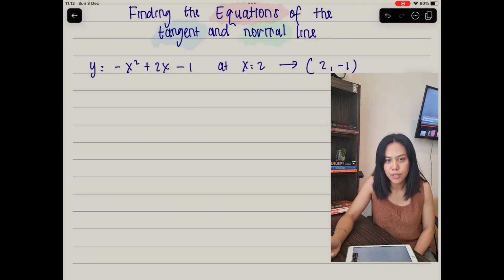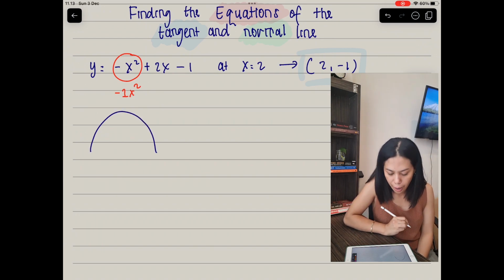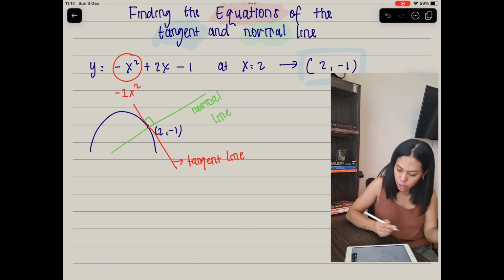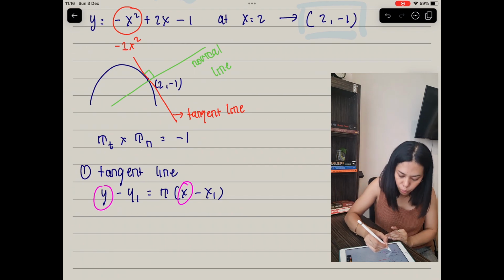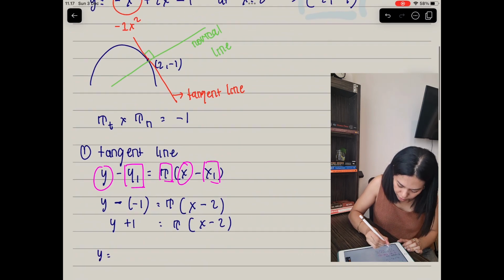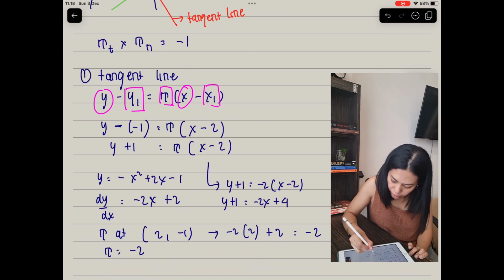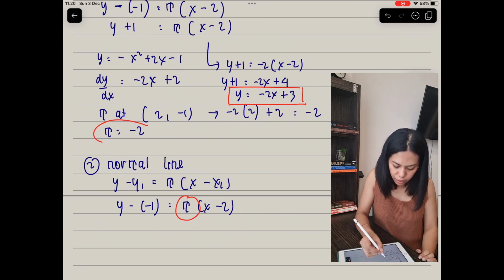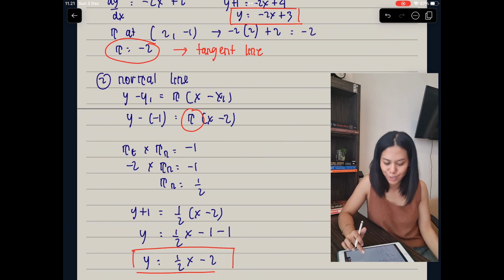Equations of tangent and normal line of a quadratic function